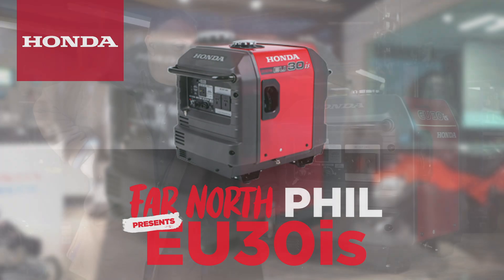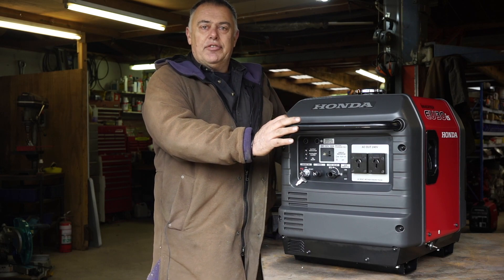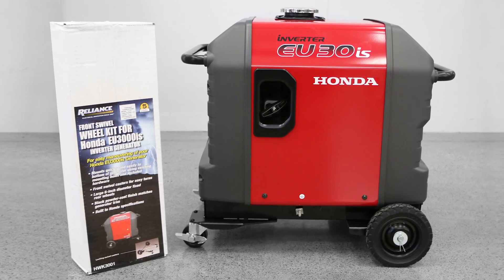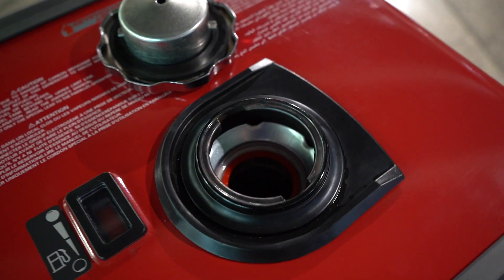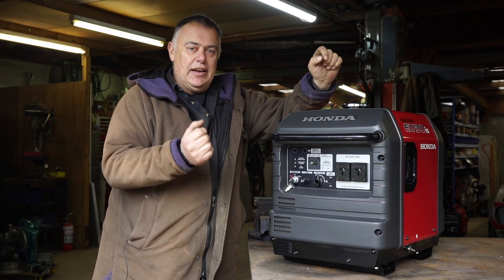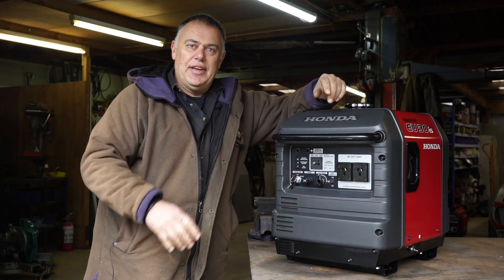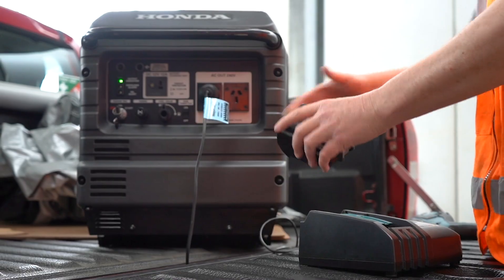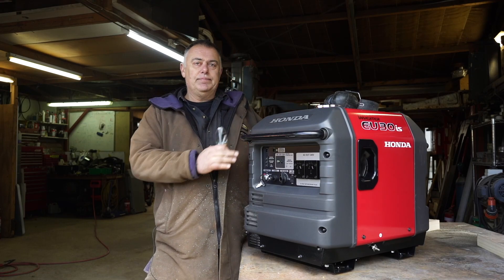Far North Phil Talks through the Honda EU30is Generator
Far North Phil explains the Honda EU30is Generator features and benefits and what they can power on site.